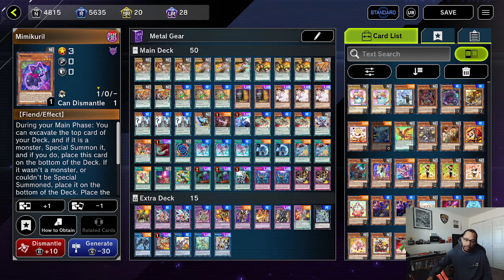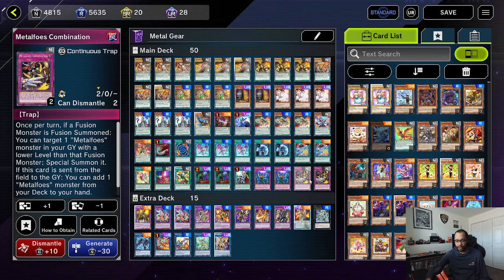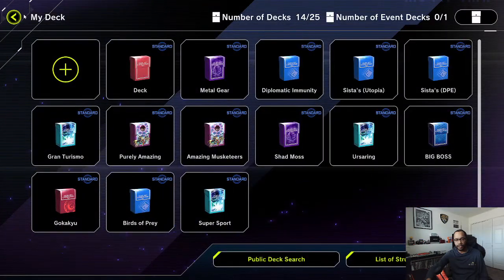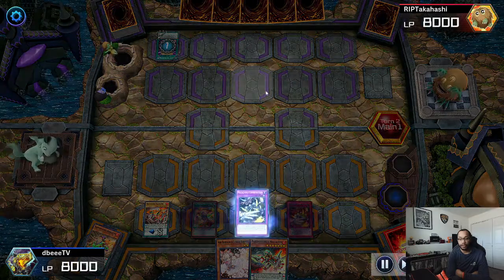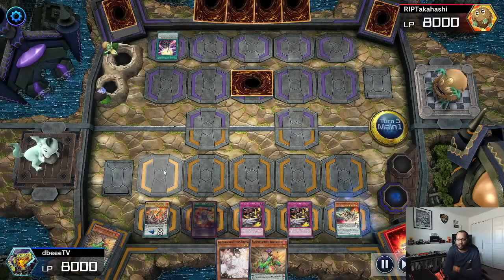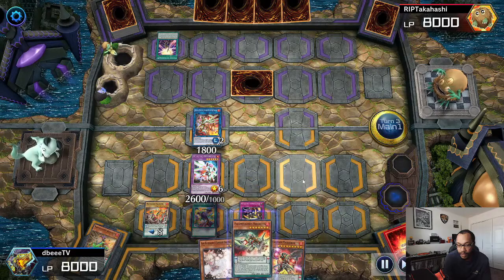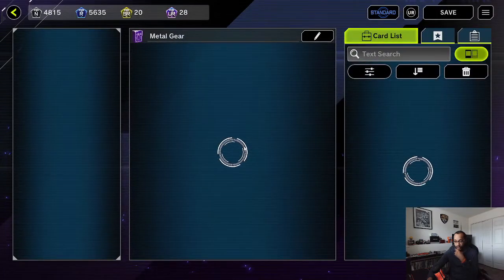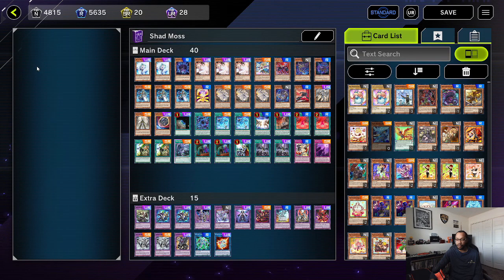Just Built METALFOES!! | Deck Overview + Replay | Yu-Gi-Oh! Master Duel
As I continue to explore new decks, some stand out more than others and Metalfoes is one of those decks! If you're a fan of pendulum AND fusion summoning, this will be right up your alley.